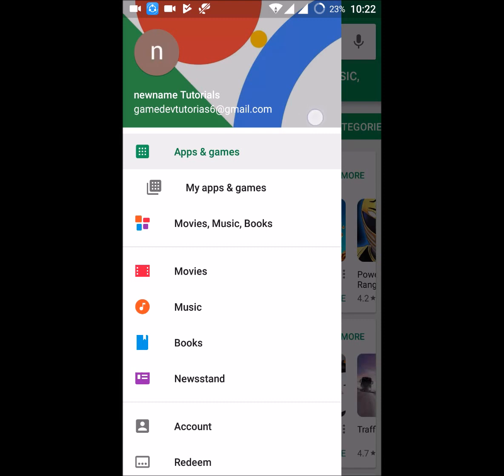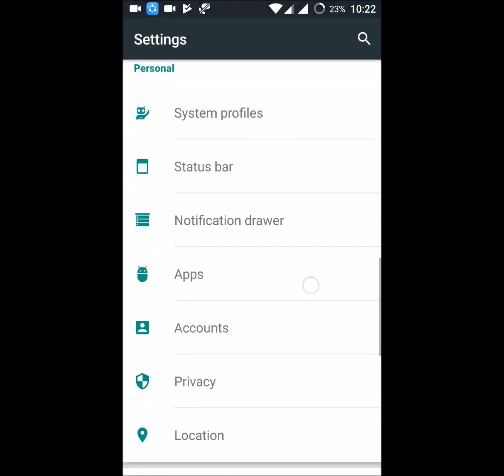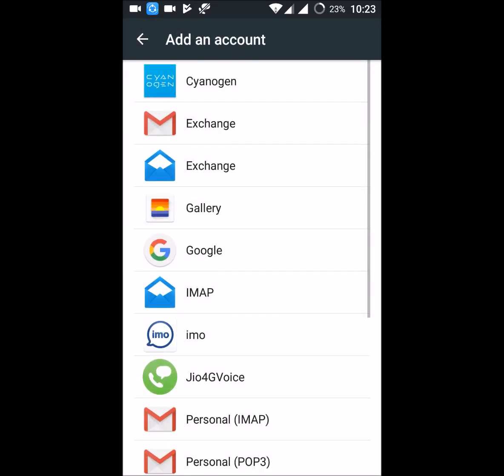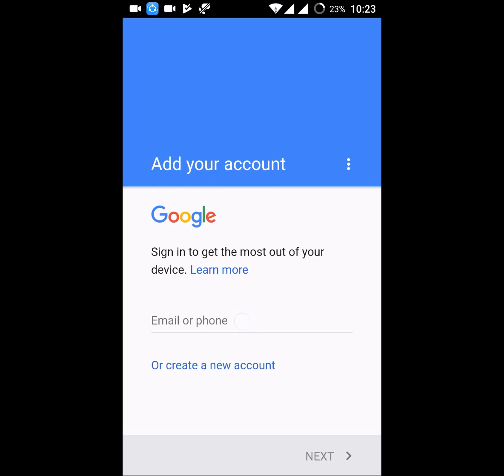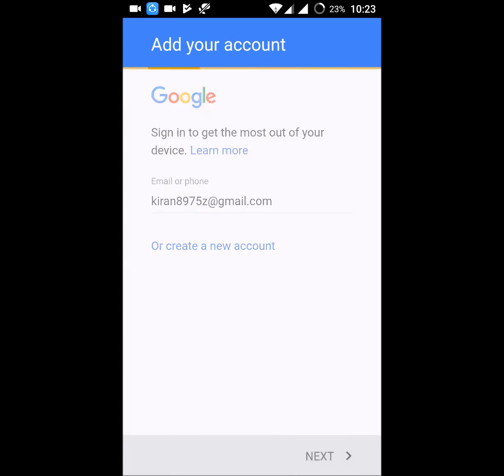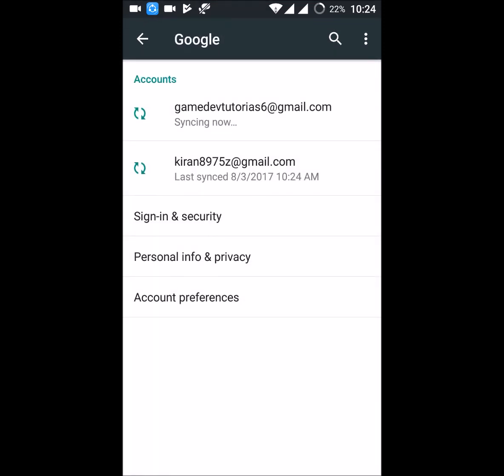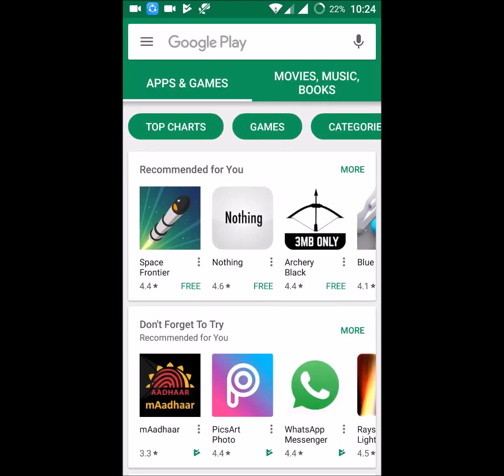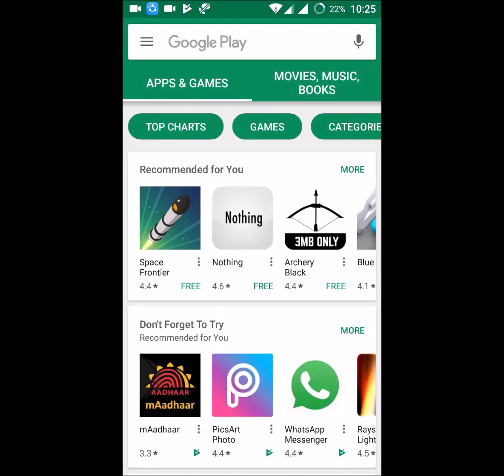How can I change my play store ID?Change Play Store Username 2017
Want to have a new play store ID in your android mobile for play store app?change username or id of play store like this,follow the tutorial that show how I can change play store existing once created Id which we can also call as play store username so now we can easily change existing play store account after watching this tutorial you can know the following things

how can i change my play store account
how can i change my play store id

Steps to follow to Change Play store ID/username/Account:
1)Open your play store account
2)If you want to change play store Id add an secondary email in google account by clicking on accounts in settings.
3)Once you add second Gmail you can switch to new ID/username/account in play store.